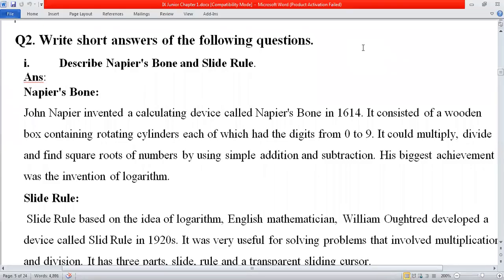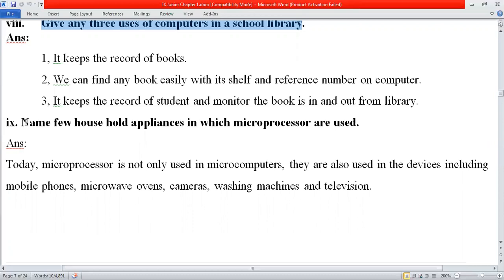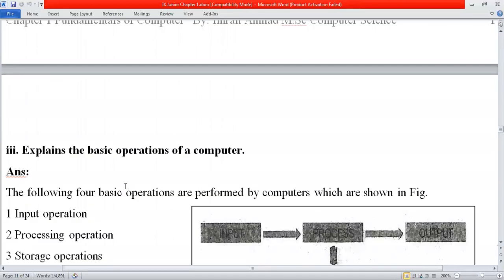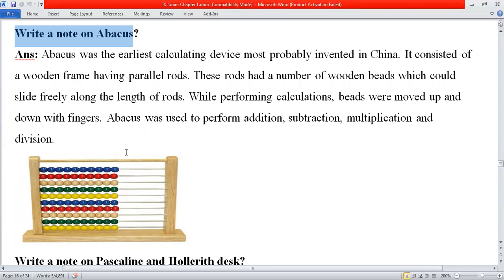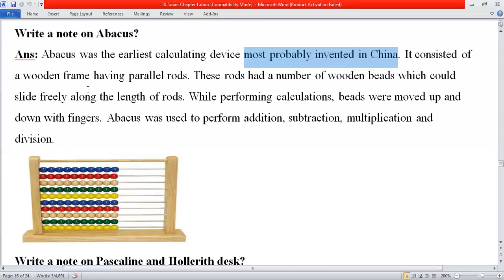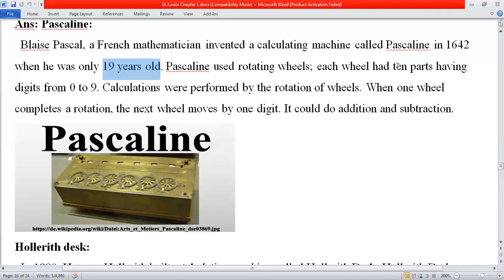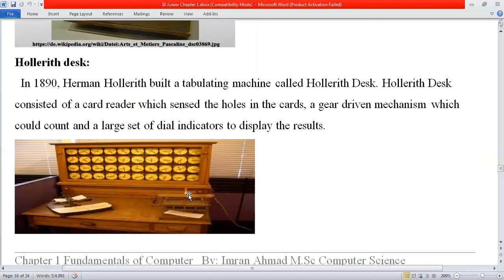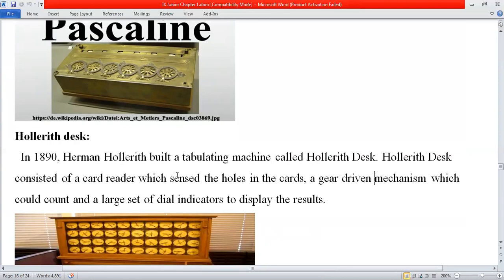Grade 8 Computer 12